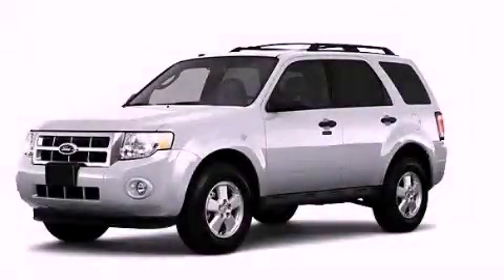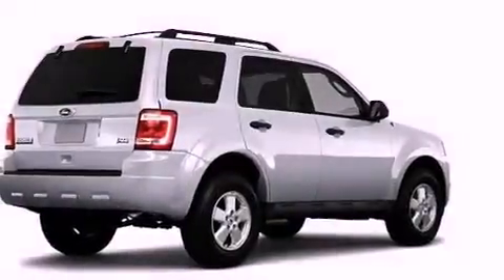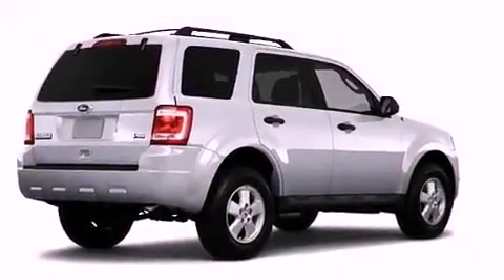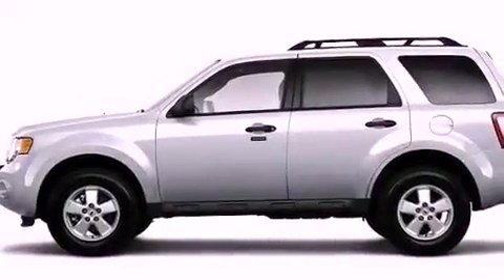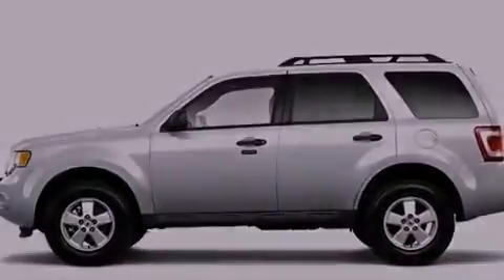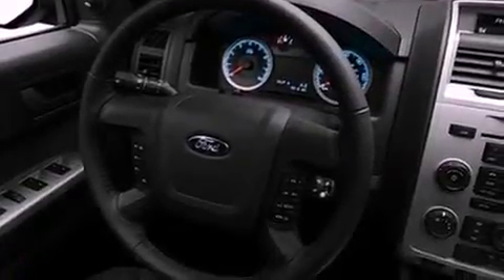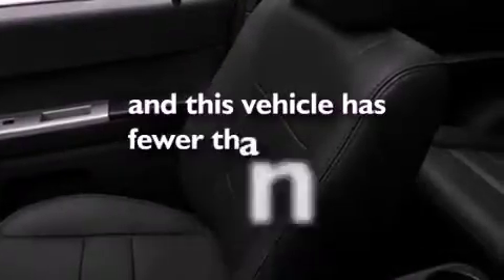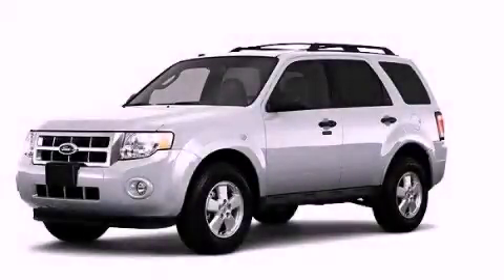2010 Ford Escape Crawford GA 30630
Year : 2010
 Make : Ford
 Model : Escape
 Engine : Gas I4 2.5L/152
 Trans . : Automatic
 Exterior : Ingot Silver Metallic
 Miles : 37,372

 1140 Athens Rd
 Crawford , GA 30630
 2010 Ford Escape Crawford GA